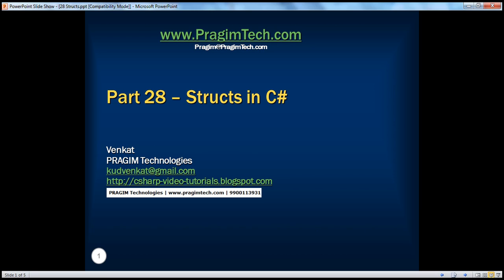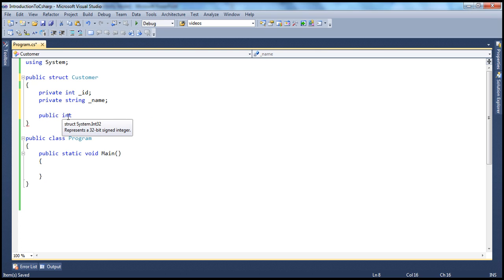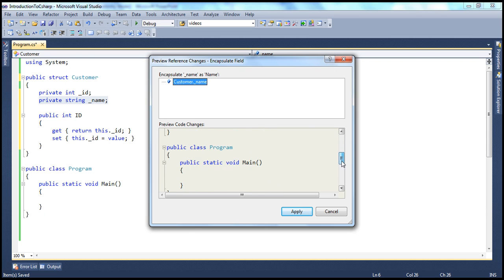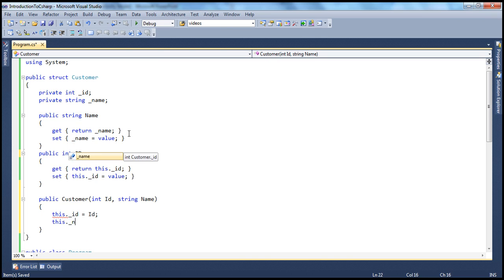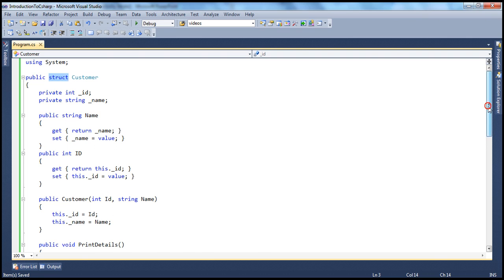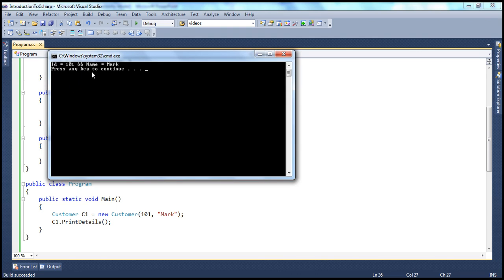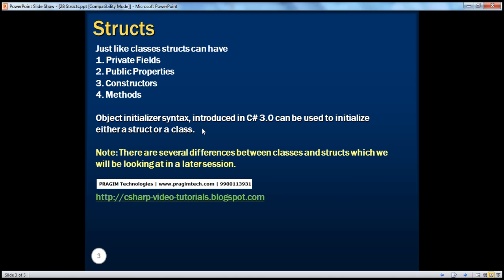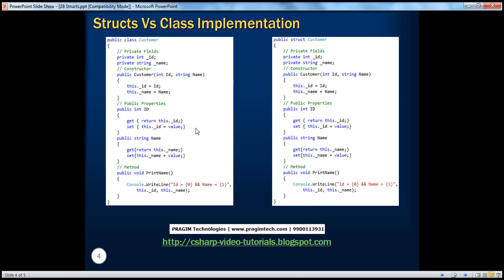Part 28 - C# Tutorial - Structs in C#.avi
In this part of the c sharp tutorial we will learn about structures in C#